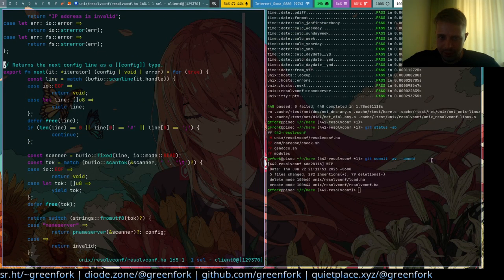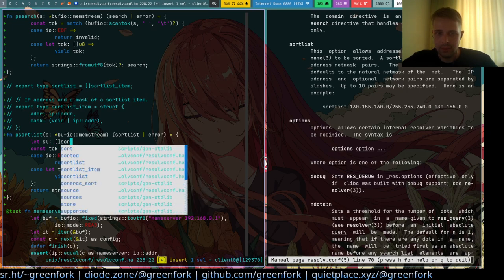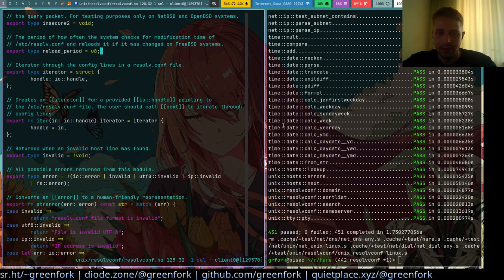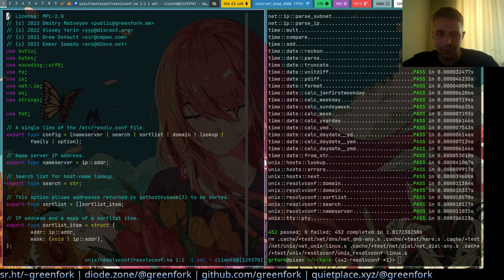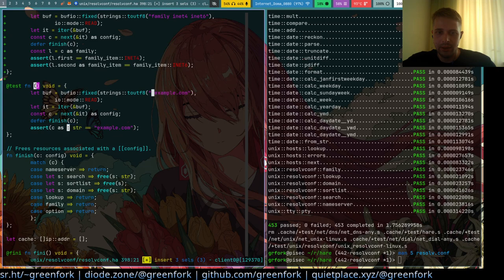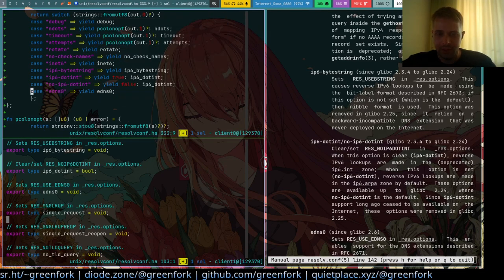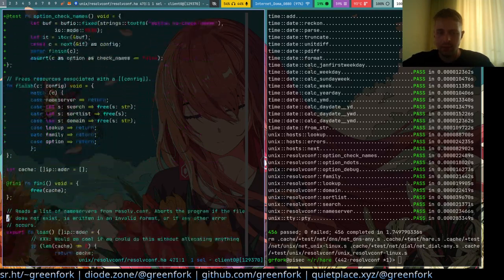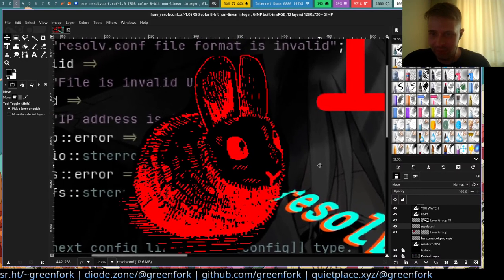Hare eats resolvconf [#2]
Hare language programming, completing the standard library with an implementation of the resolv.conf(5) parser. Finally doing some good stuff.